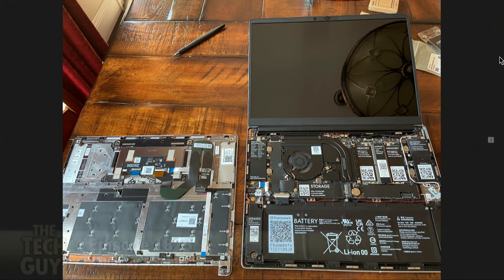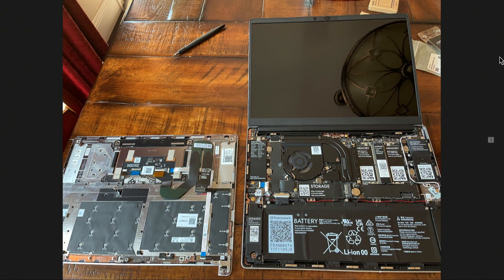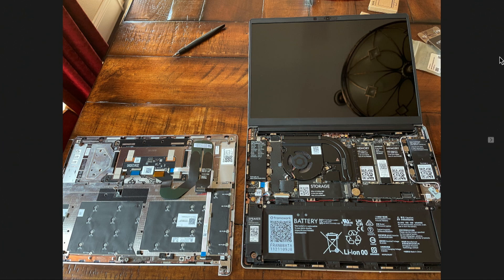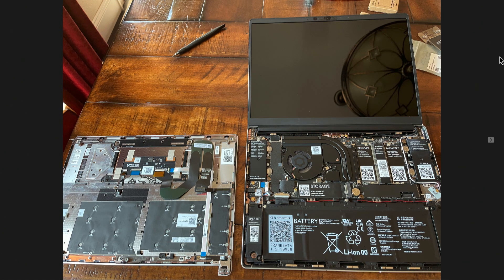Framework Laptop First Impressions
Leo Laporte got his hands on the Framework laptop and gives his quick first impressions on the device.